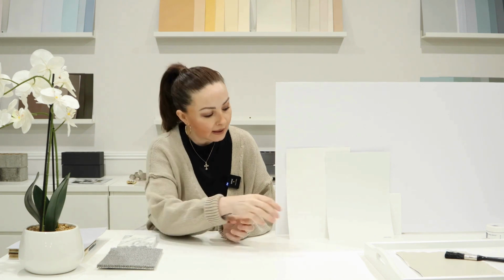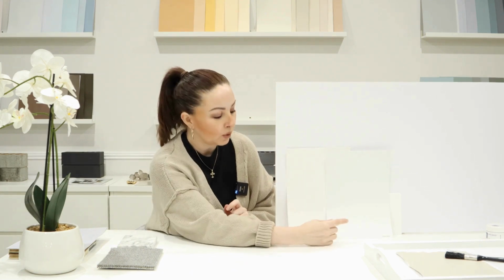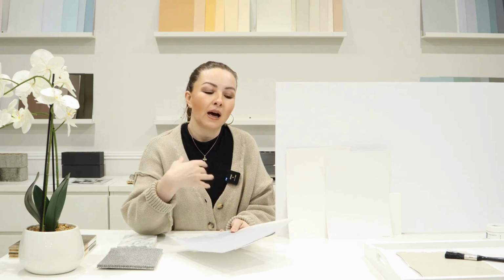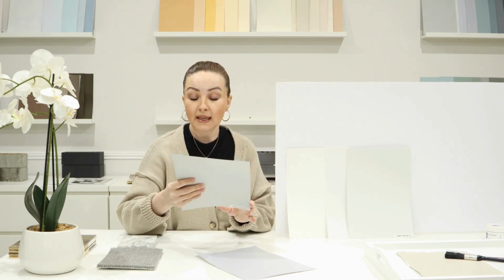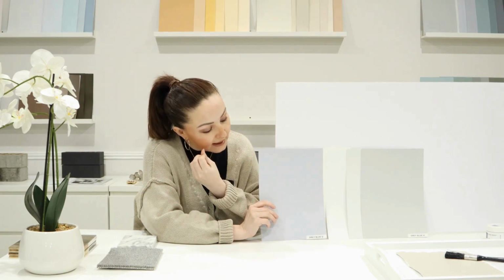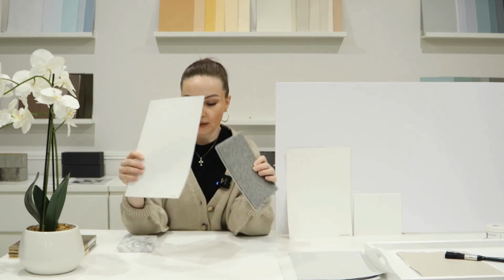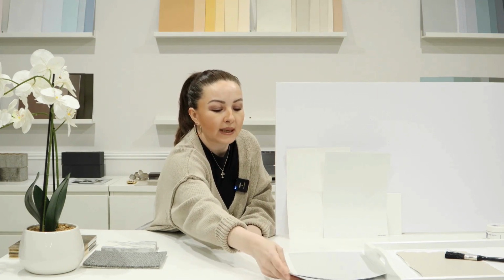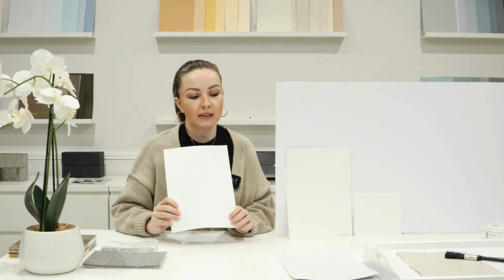DULUX PAINT COLOUR REVIEW | LEXICON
Dulux Lexicon | Paint Colour Review | Best White for Interiors & Exteriors

🎨 Dulux Lexicon is one of the most popular cool white paint colours used by interior designers and homeowners. If you’re building, renovating, or selecting a paint colour, this review will help you decide if Lexicon is the right choice for your home.

Stop Second-Guessing Your Paint Colour Create a Cohesive Neutral Home You Actually Love